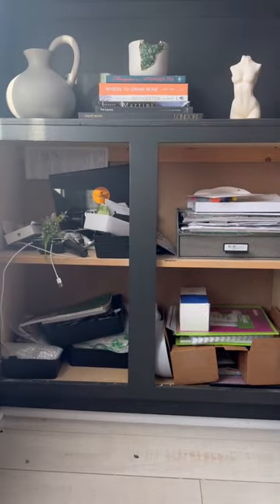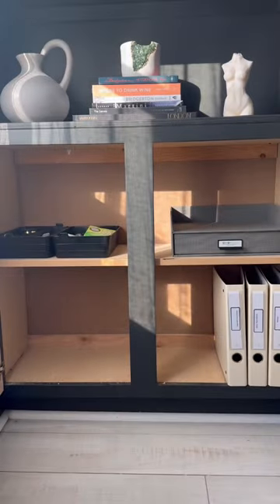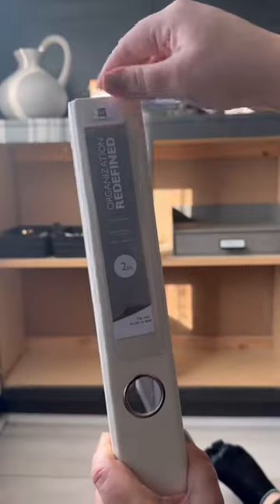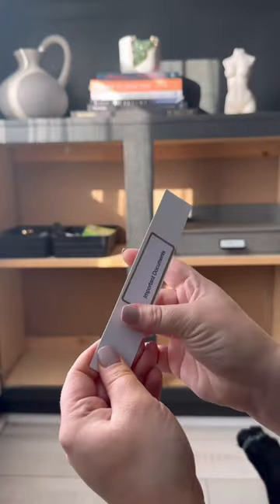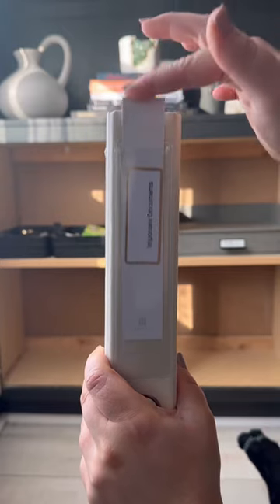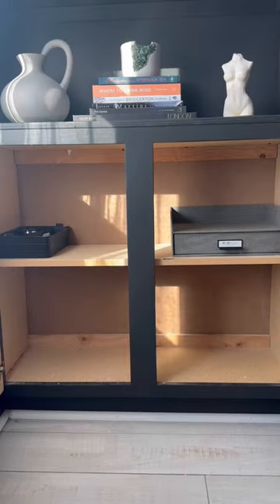Office Cabinet Organization using BinderTek Binders